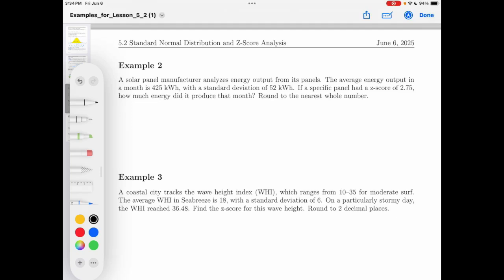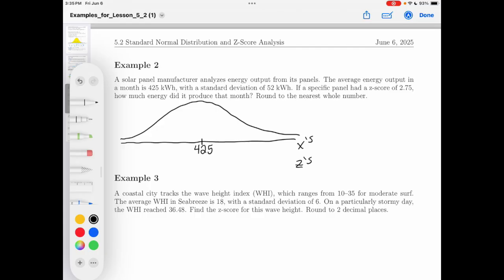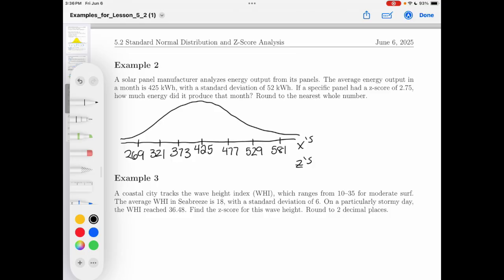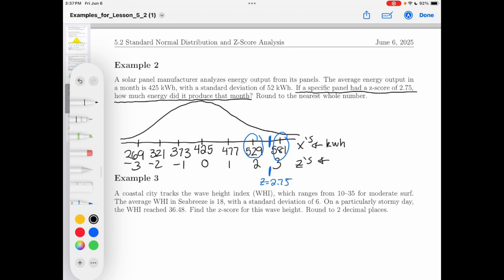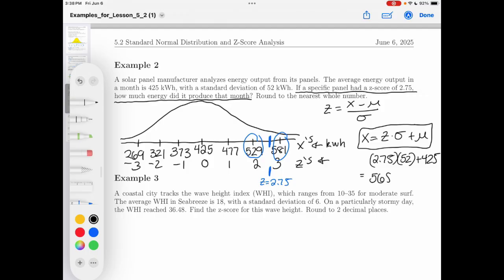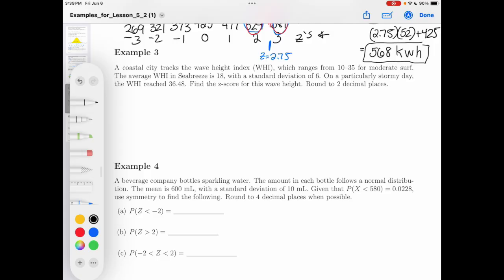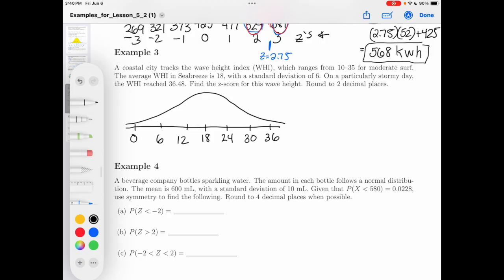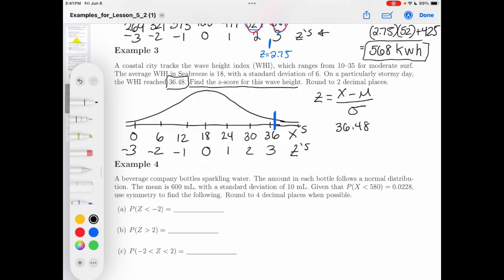5.2 Z - Scores Examples 2 - 3